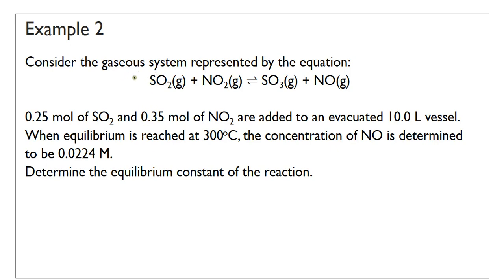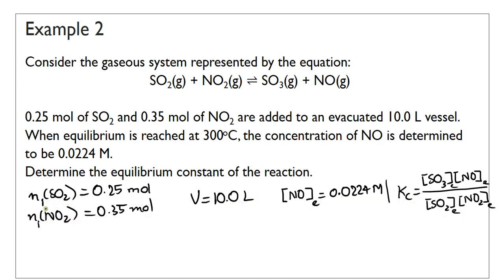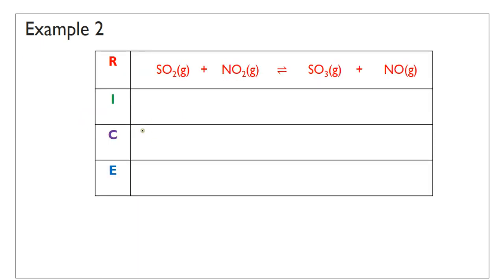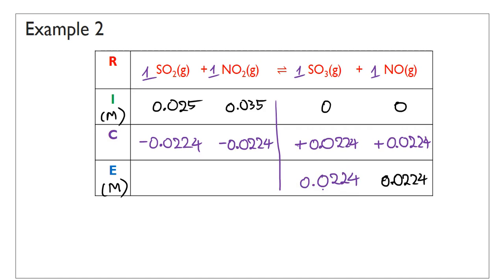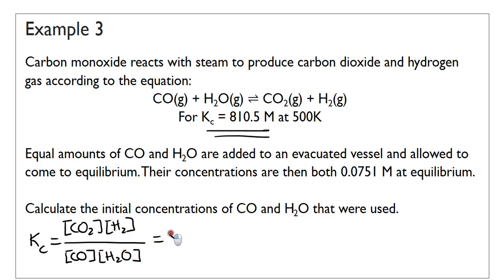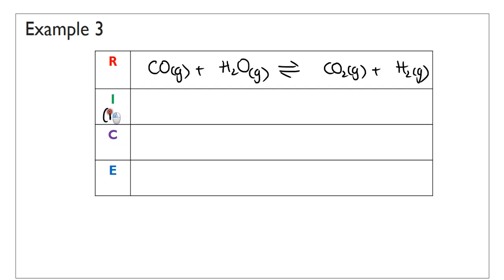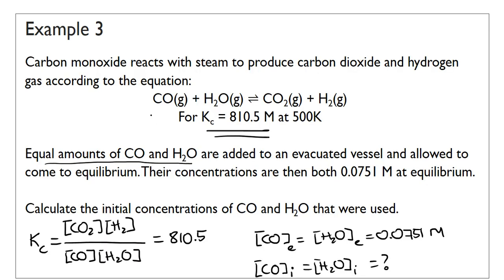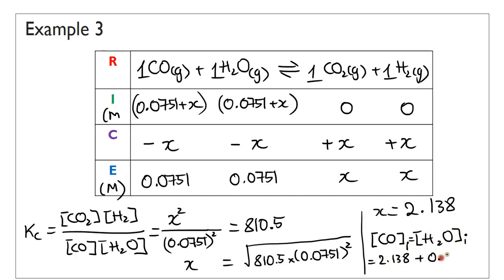12CHE 8 7 Examples 2&3